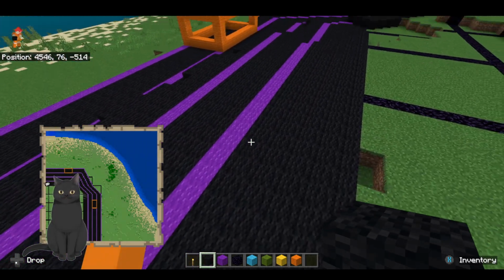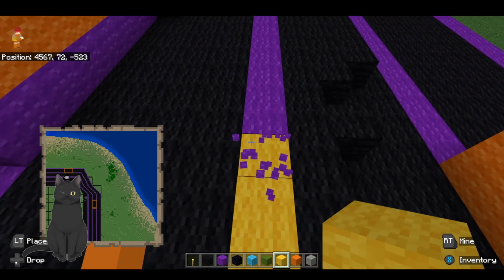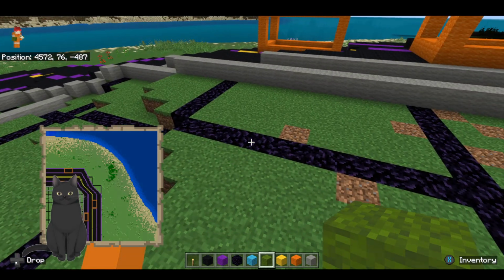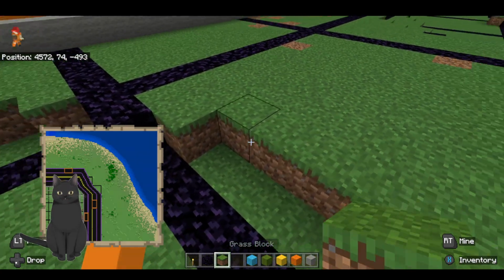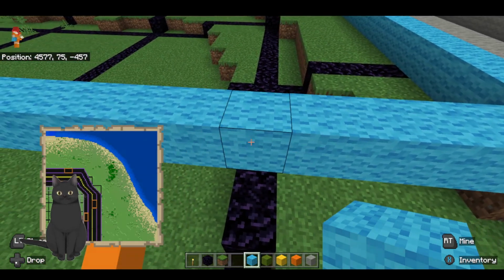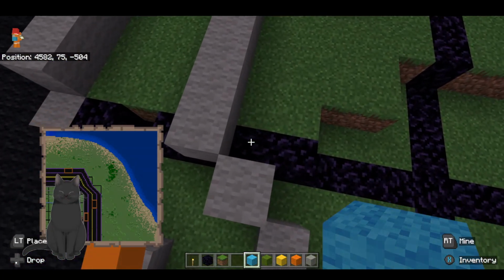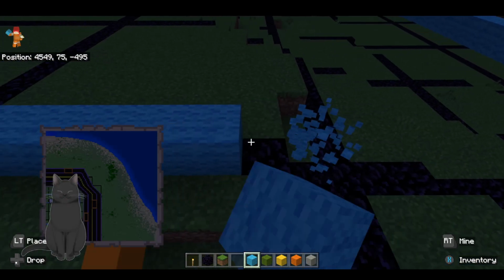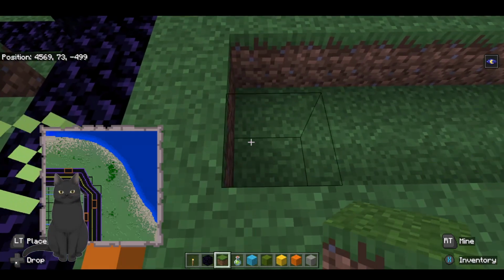The world of Dream Angel built in Minecraft #26 - But... those are just wool boxes!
The world of Dream Angel is storied and vast. To help with telling those comic book stories, I'm building that world on a custom Minecraft map that even includes custom mobs!

Before anyone asks: it's not likely there's going to be a world download. That simple.

As mentioned, the computer had a mind of its own and forced a reset mid-recording possibly messing up the original world (not to mention the recording), so this is being taken as an opportunity to start over and make improvements.

So, today we're planning out the first road, park and cars? Yep, those are wool boxes, but they're magical...

The creative process is shown, block by block with my thought process, without time lapses. I'd rather not use time lapses because I think someone might be able to learn from what I'm doing and personally, I think it's harder to see what's going on to learn from it when it's sped up. Don't get me wrong: that may change in future videos, but making a very fast time lapse I don't think is likely to happen.

I'll try to keep it interesting and definitely appreciate thoughts and ideas, however I reserve the right to choose whether or not I use them since this is a world based on my comic books and not pure imagination without limits.

I'm a novice builder. I'm not afraid to admit it. I will make mistakes or have possibly bad builds. Just keep in mind that I'm learning and you can help me learn and improve! So, don't put insults, put-downs and stuff like that in the comments, offer ways to help me learn and improve. Don't just dislike the video and move on, either. I want to know why so I can learn from that, too.

(this is the main website with more than just the books)